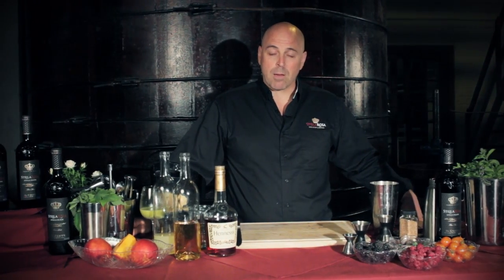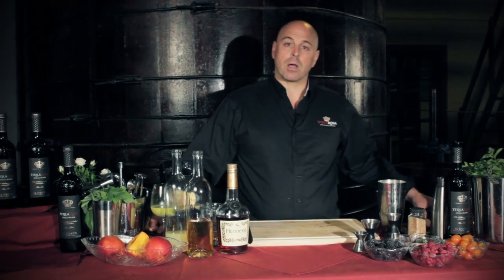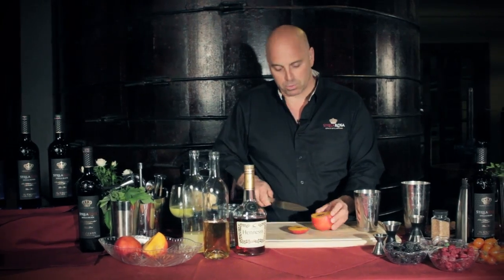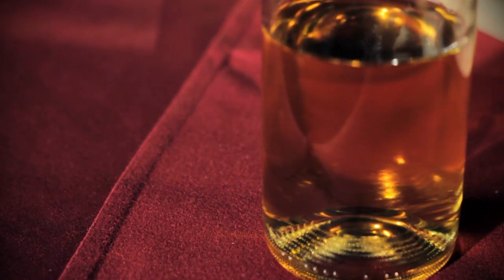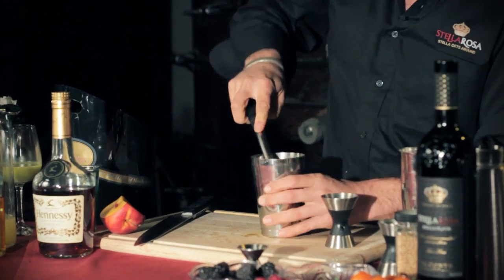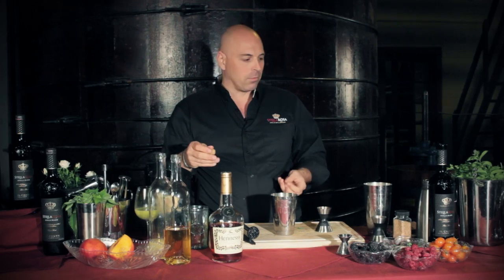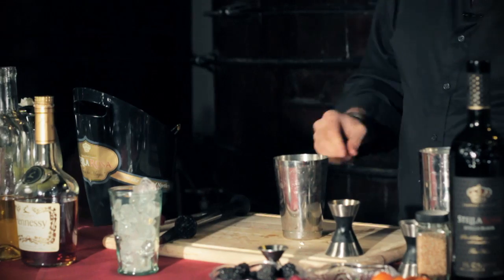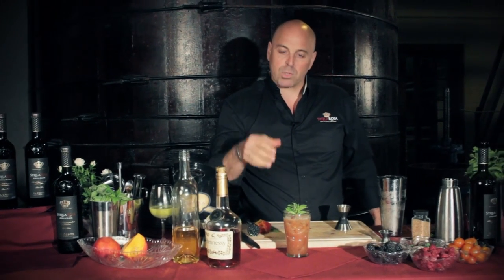Stella Rosa Black Recipe: Black Magic | STELLA ROSA TV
Mixologist, Matthew Biancaniello, makes a cocktail with Stella Rosa Black called the Black Magic.

Stella Rosa Black Magic
2 Slices of Summer Nectarines
3-4 Leaves of Vietnamese Shiso
3/4 Ounce of Agave Syrup
3/4 Ounce of Lime Juice
2 Ounces of Hennessy
1 Ounce of Stella Rosa Black
Fresh Herbs as Garnish